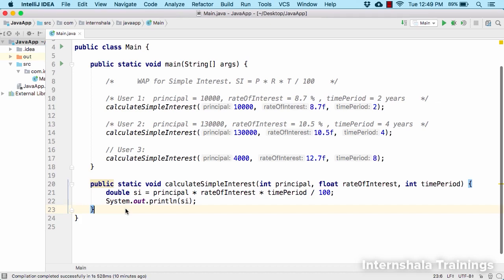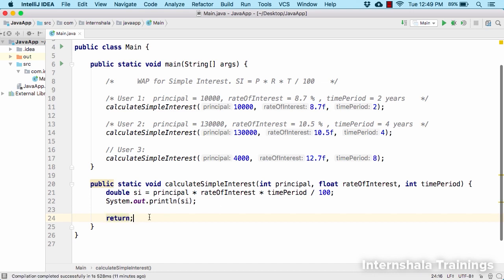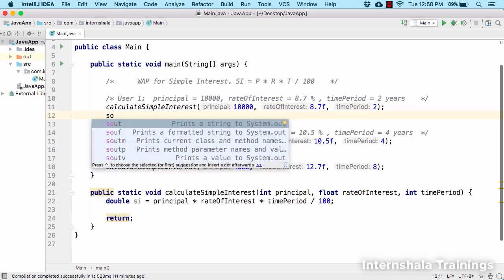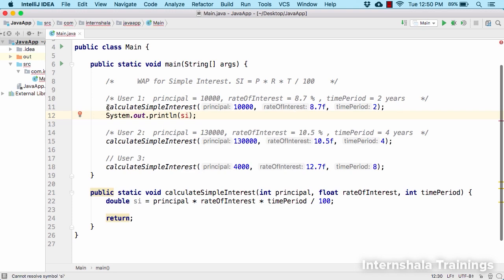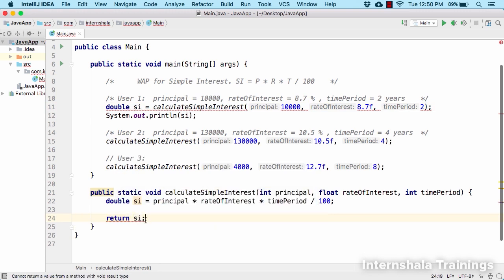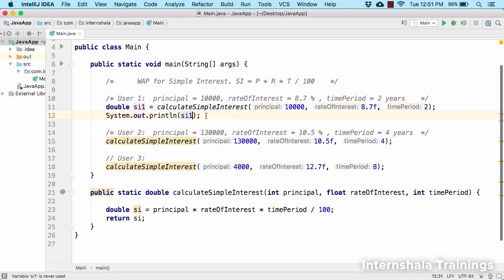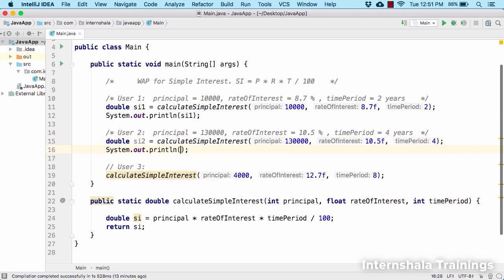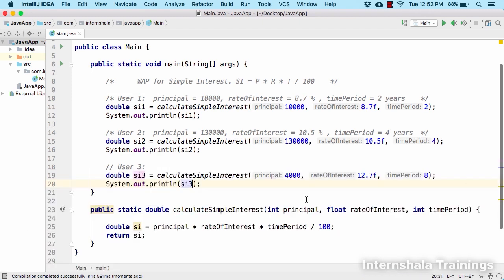Exploring Methods with Return Type in Java - Comprehensive Tutorial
🚀 Dive into the world of Java programming and master methods with return type in our comprehensive tutorial! 💻🌐 Whether you're new to programming or looking to deepen your understanding, learning about methods that return values is essential for building functional and efficient applications in Java. Join us as we explore the syntax, usage, and best practices for working with methods that return values.

🔍 What You'll Learn:
1️⃣ Introduction to Methods with Return Type in Java
2️⃣ Understanding the syntax and structure
3️⃣ Declaring methods with return type
4️⃣ Returning values from methods
5️⃣ Real-world examples demonstrating the use of methods with return type

🚀 Ready to master methods with return type in Java? 💡💻